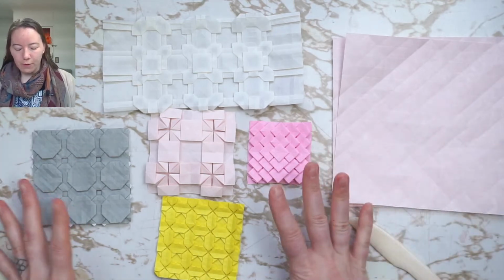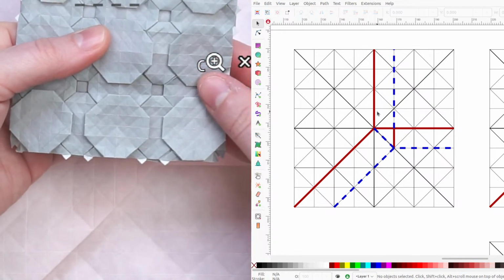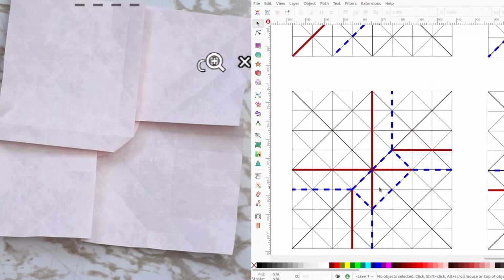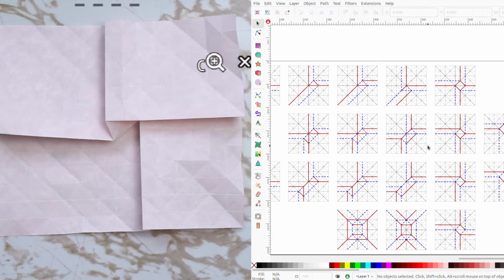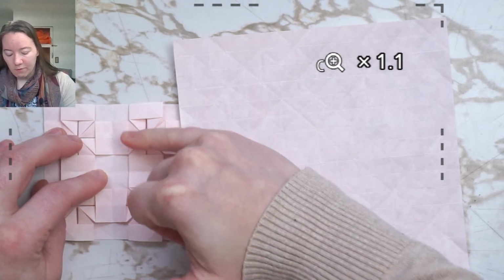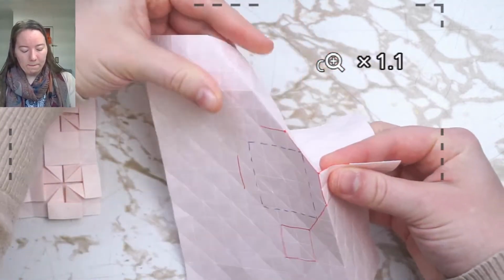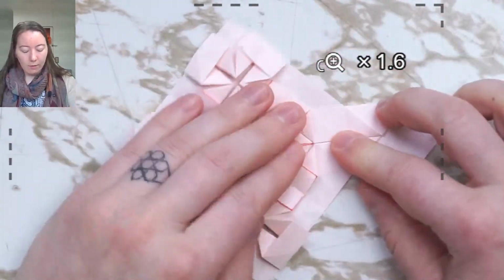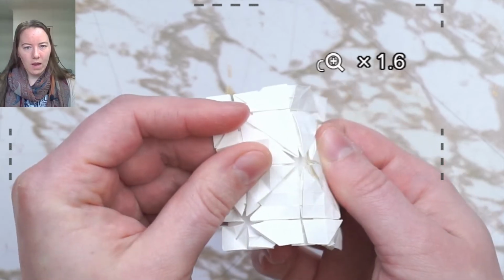45 Degree Pleat Intersections in Origami Tessellations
There's a lot more variety with 45-degree pleat intersections than there was with triangle and square intersections - check out Tessellation Foundations to download the full set of crease patterns!

You'll need two 16-fold single diagonal 45 degree grids to fold along with this video.

The paper used in this video is Skytone and it’s my top recommended paper for new tessellation folders.

The next thing to learn after pleat intersections is the eight basic twists that I teach in Basic Twists Bootcamp.